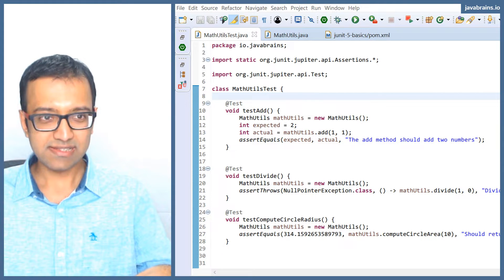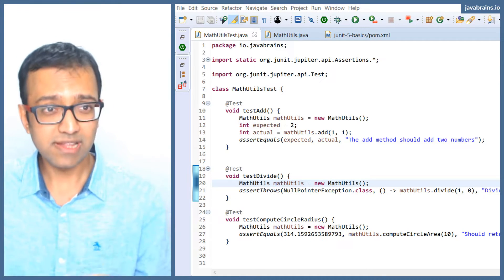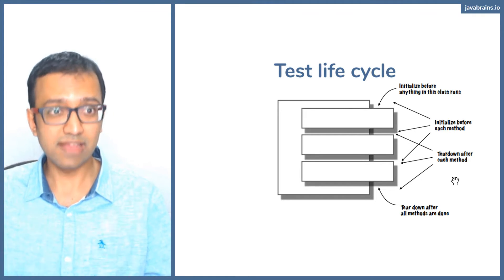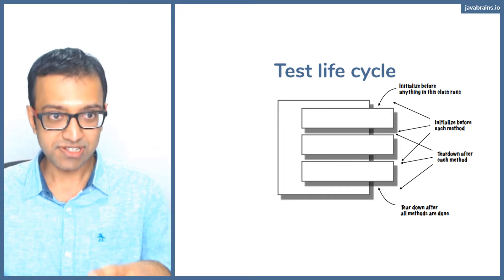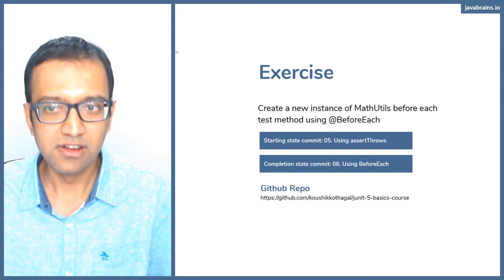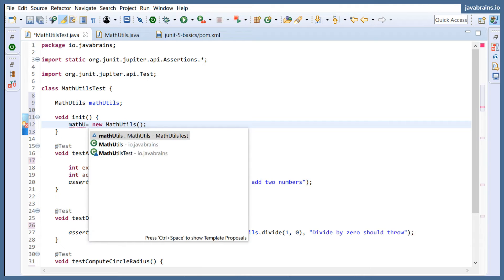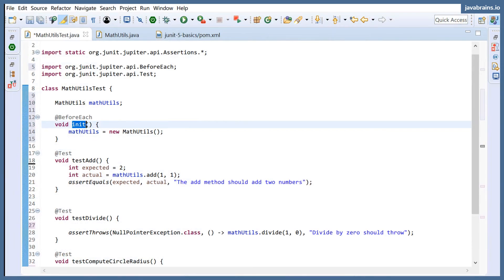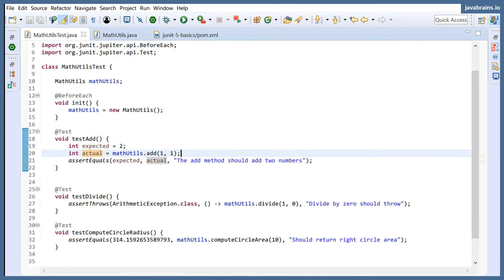JUnit 5 Basics 16 - Using JUnit lifecycle hook annotations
Learn and use the JUnit 5 lifecycle hook annotations - `@BeforeAll`, `@BeforeEach`, `@AfterEach` and `@AfterAll`.